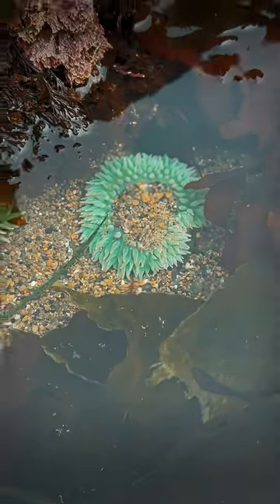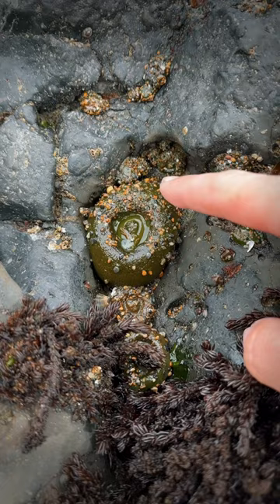Watch What Happens When YOU Touch It!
Watch what happens when you touch the green sea anemone!